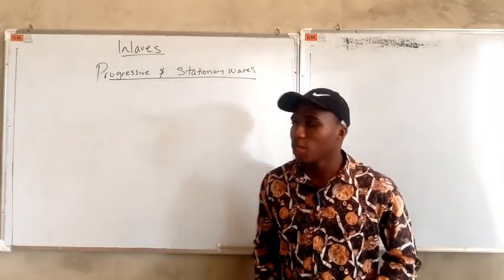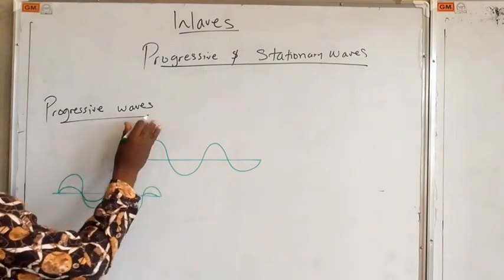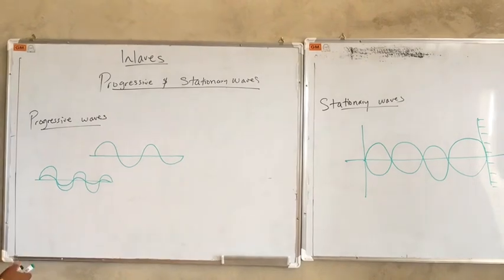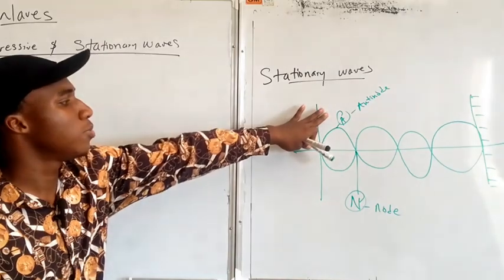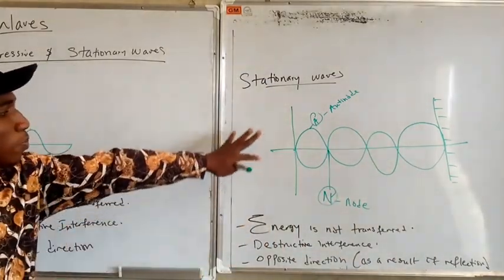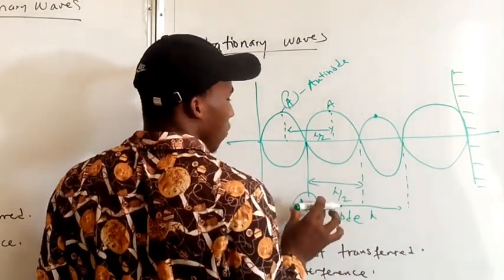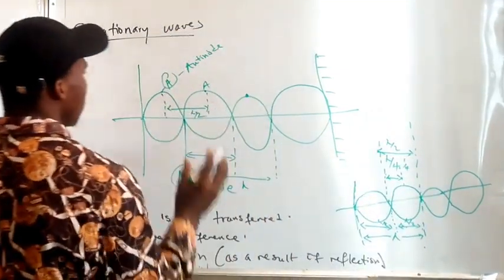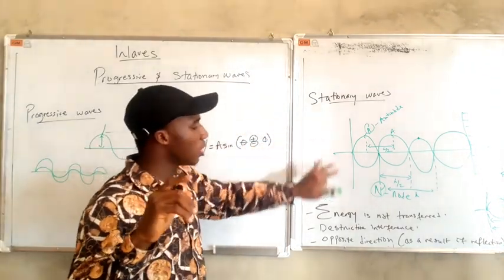Progressive vs Stationary Waves | WAEC, JAMB & NECO Physics Tutorial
Learn the clear difference between Progressive Waves and Stationary Waves in this physics tutorial. 🚀 We explain their definitions, properties, characteristics, diagrams, and real-life examples in a simple and exam-focused way.

This lesson is perfect for students preparing for WAEC, JAMB, NECO, Post-UTME, and other physics exams.

👉 What you’ll learn in this video:

What are Progressive Waves?

What are Stationary Waves?

Characteristics of stationary waves

Characteristics of progressive waves

Differences between Progressive and Stationary Waves (tabular form)

Everyday examples for easy understanding

📚 With clear explanations and examples, this video makes wave motion easy to understand!